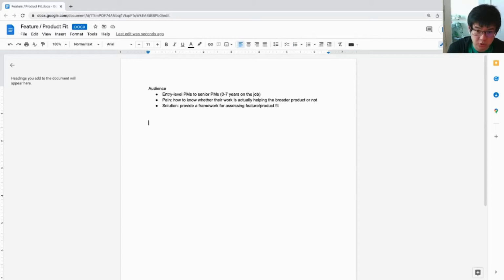(Teaser) Behind the Scenes: Writing My PM Essay on "Feature / Product Fit"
In this free teaser of our behind-the-scenes series, Clement Kao shows you how he crafted his product management essay "A Primer on Feature / Product Fit."

You'll learn the following knowledge:
+ How do I select a topic that resonates?
+ How should I structure my thoughts?
+ What processes should I put in place to effectively create my own content?

Welcome to our behind-the-scenes series. We're excited to show you around!

Eager to level up your PM presentation skills? Or, looking to establish an audience on social media?

Clement Kao has 33,000+ followers on LinkedIn, his product management articles have been read more than 3 million times, and he's been invited to speak at dozens on events and podcasts.

How does he do it?

In these behind-the-scenes streams, Clement reveals his secrets, best practices, and processes for product management content creation!

If you're looking to start your own podcast or blog, or if you're getting serious about growing an audience, then this monthly subscription will do the trick!

We've designed each behind-the-scenes stream to accommodate people of all skill levels. You don't need to have any prior product management background or content creation background to find these streams useful.

On the flip side, even if you're a seasoned product management professional, you'll still find actionable insight and structured frameworks to bring back with you as you look to create your own content.

And, these streams are self-paced. We know that life goes on, and we want to empower you to succeed on your own terms. You can tune in any time of the day and any day of the week, and you can replay, slow down, or fast-forward any section. We give you full control!